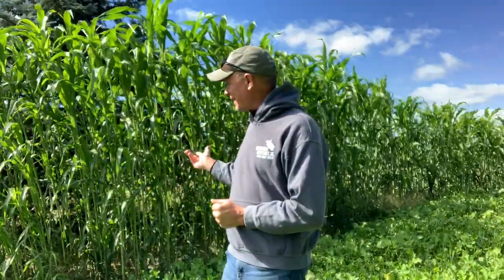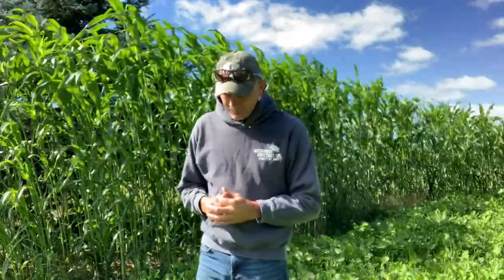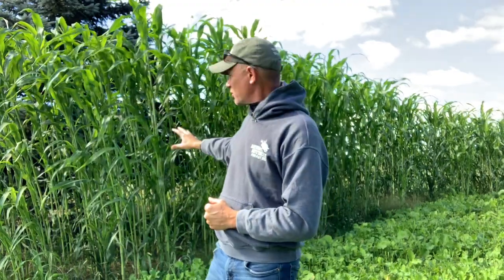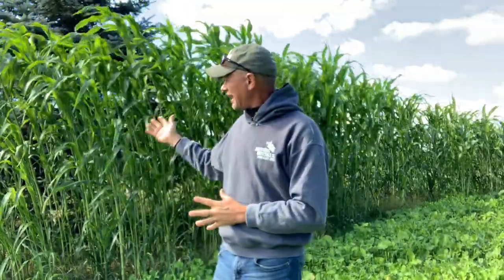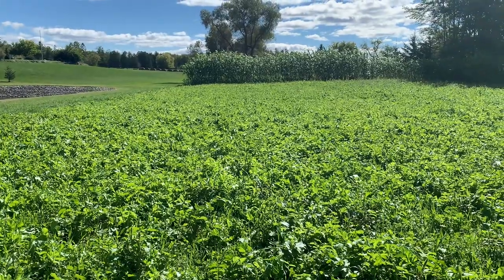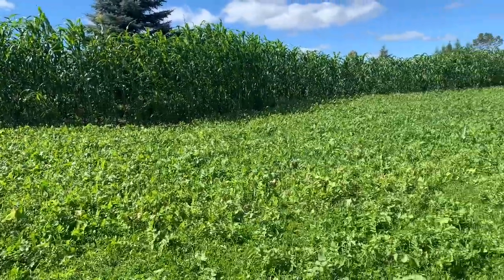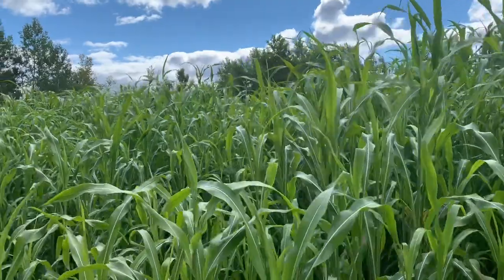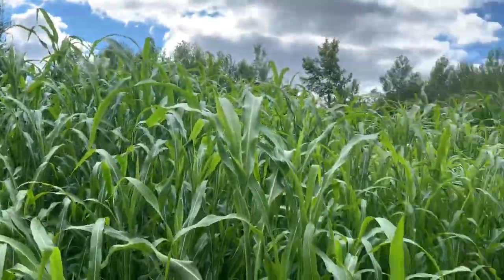The best food plot screen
Featuring Northwoods Whitetails HD Foodplot Screen. Hide your deer food plots  quickly with the strongest, best food plot screen available.